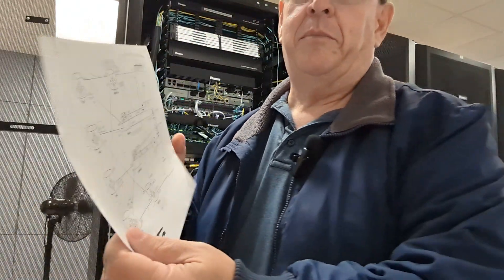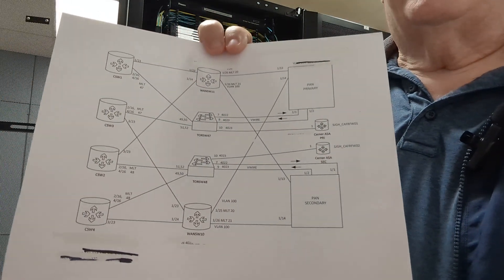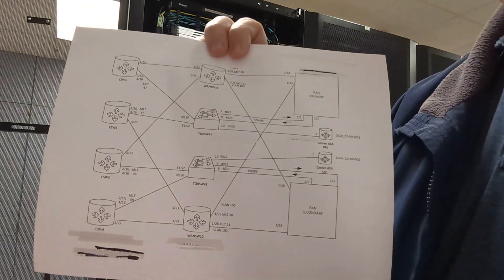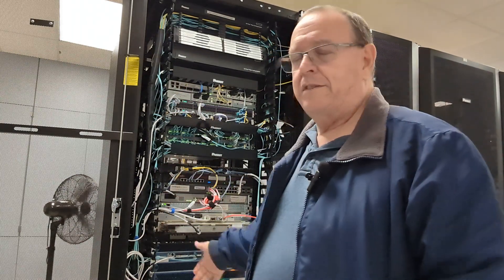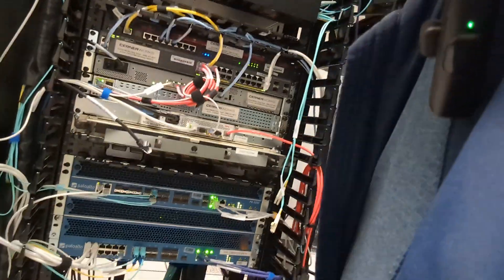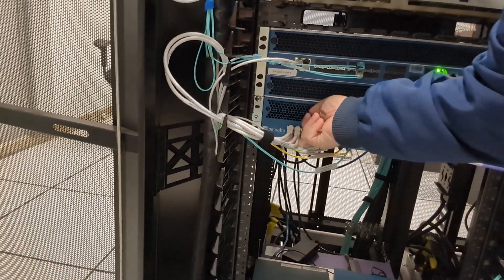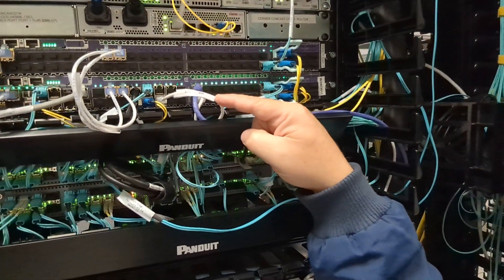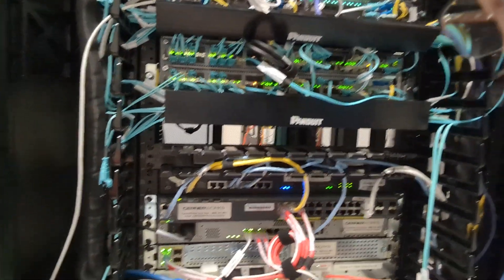Network Admin Life - Layer 3 Work is Done!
In this week's video I give you a brief, rambling, recap of the work we did last weekend.
Too long, didn't watch: Success!  Eventually.